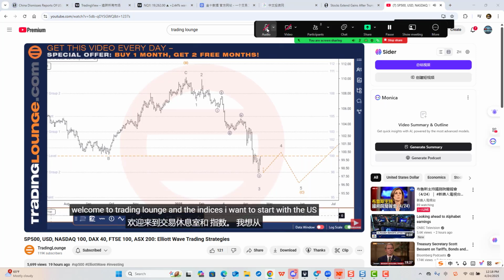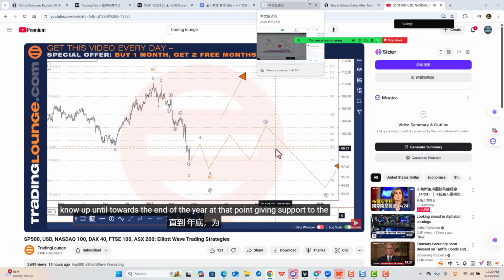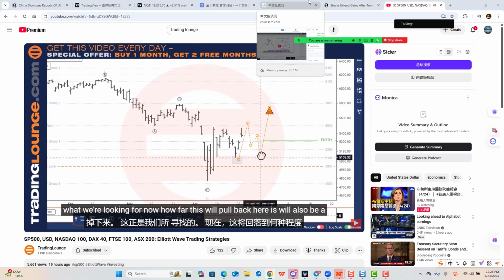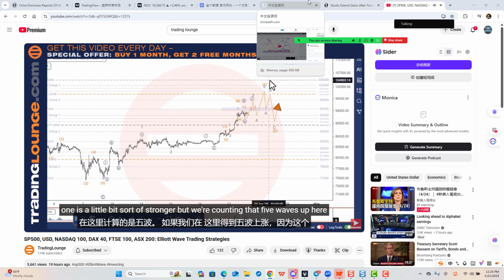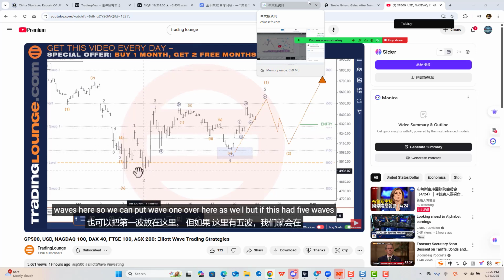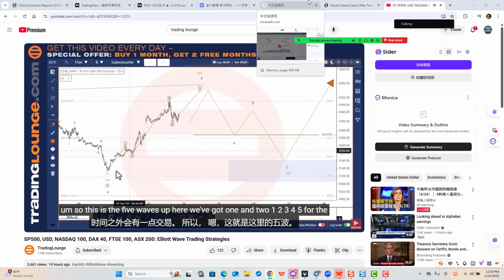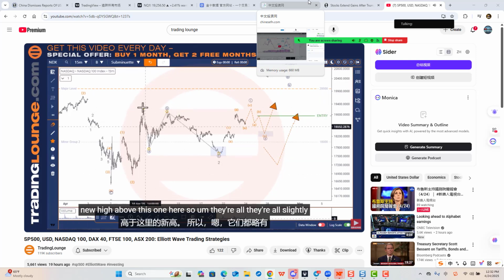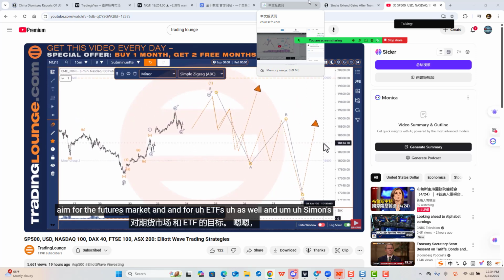澳洲老师Pete:美股指数波浪分析，中文字幕